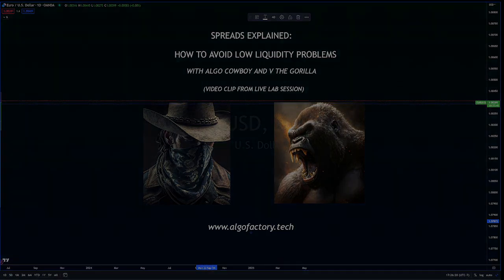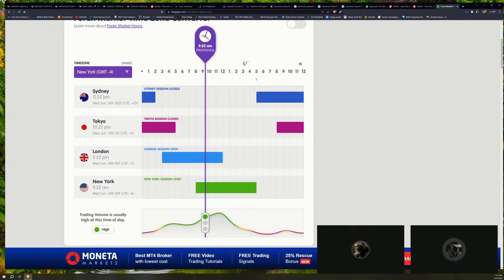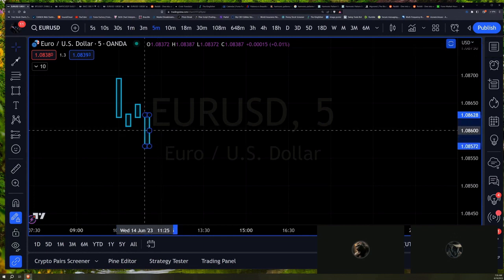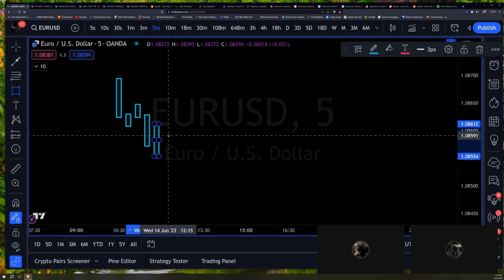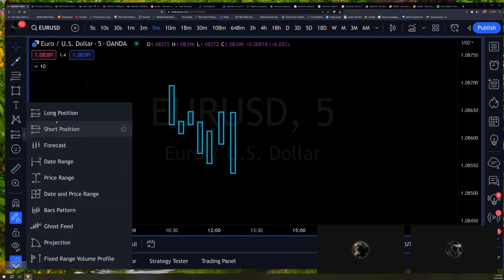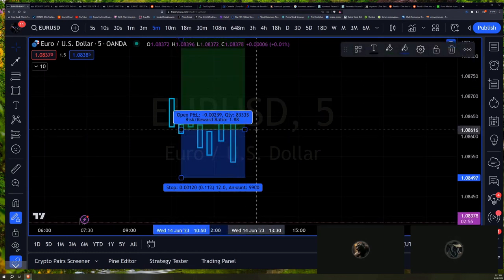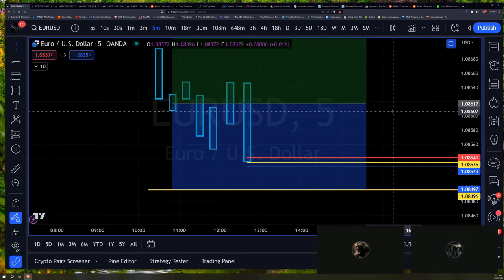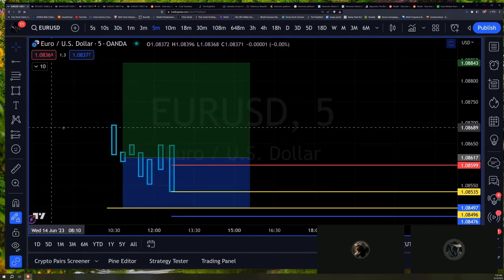What is a Spread? How Do We Avoid the Pitfalls of Spreads?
This is an excerpt from our free daily live lecture for beginner traders which is from 8:30 EST to 9:00 AM EST.

Today we talked about spreads and how we avoid slippage and stop-outs caused by low liquidity conditions.